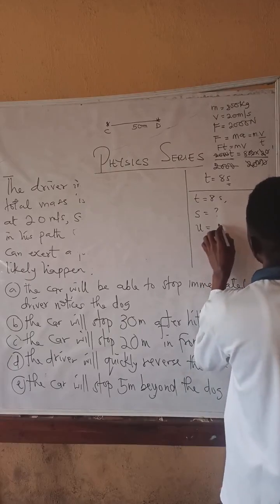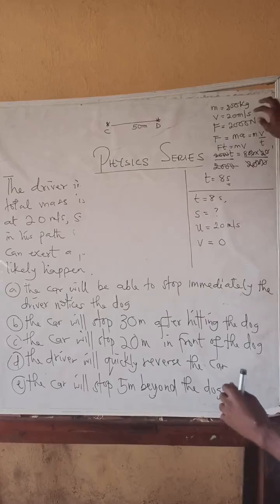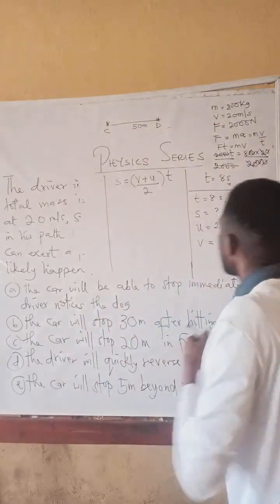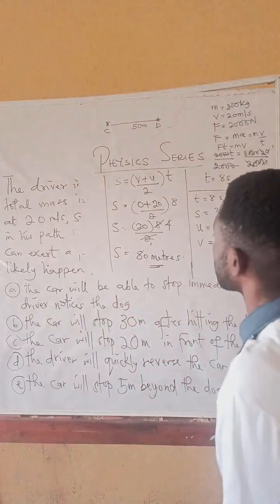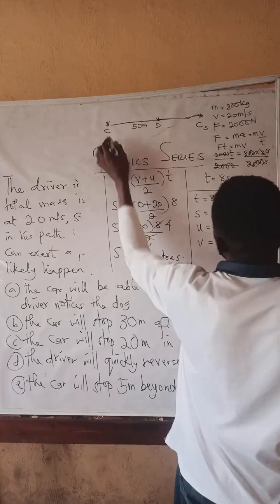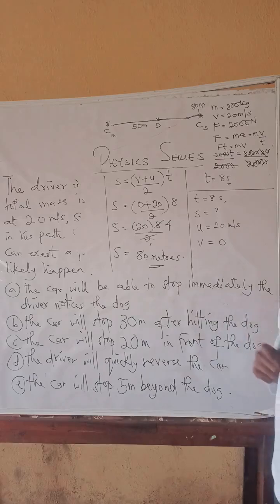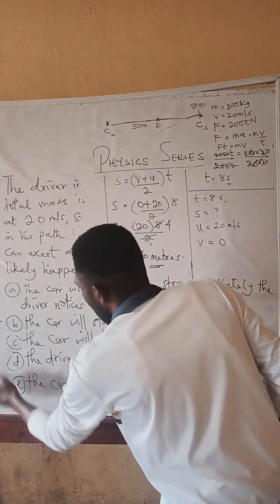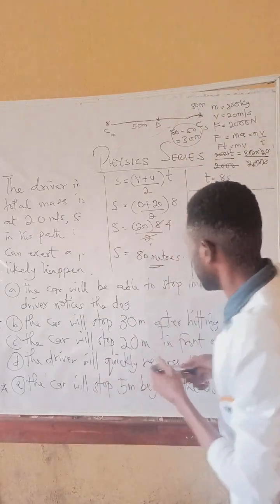Physics Series 24 (Part 2) - Solving Real Life problems in Mechanics